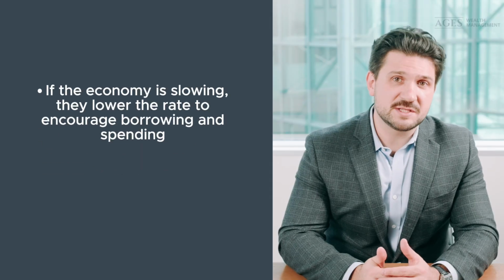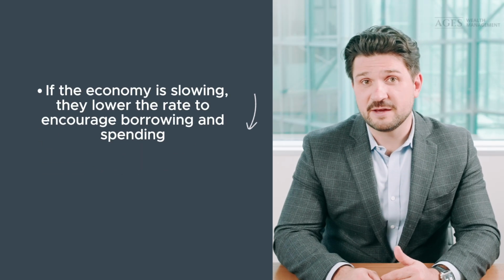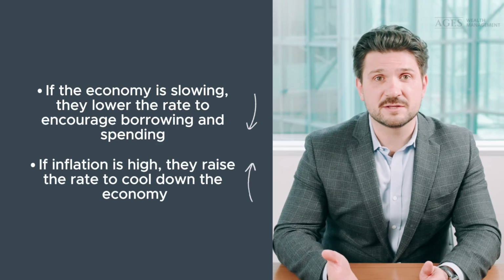How Interest Rates Actually Impact Your Life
Interest rates influence nearly every part of the financial system, from borrowing costs and real estate prices to investment returns and long-term wealth outcomes. These changes are driven by the Bank of Canada, whose role extends beyond setting rates to maintaining monetary stability, managing inflation, and supporting the overall strength of Canada’s financial system.

Understanding how interest rate decisions flow through mortgages, lending, asset prices, and investment performance provides essential context for interpreting economic conditions. Even small shifts can meaningfully affect affordability, portfolio growth, and long-term financial projections.

Building a financial plan that accounts for changing rate environments creates greater clarity, resilience, and more informed decision making over time.

Follow Us for More Financial Insights!

The information has been drawn from sources believed to be reliable. Graphs, charts and other numbers are used for illustrative purposes only and do not reflect future values or future performance of any investment. The information does not provide financial, legal, tax or investment advice. Particular investment, tax, or trading strategies should be evaluated relative to each individual’s objectives and risk tolerance. This does not constitute a recommendation or solicitation to buy or sell securities of any kind. Market conditions may change which may impact the information contained in this document.  Wellington-Altus Private Wealth Inc. (WAPW) does not guarantee the accuracy or completeness of the information contained herein, nor does WAPW assume any liability for any loss that may result from the reliance by any person upon any such information or opinions. Before acting on any of the above, please contact your financial advisor.